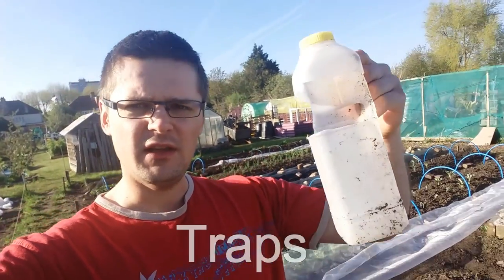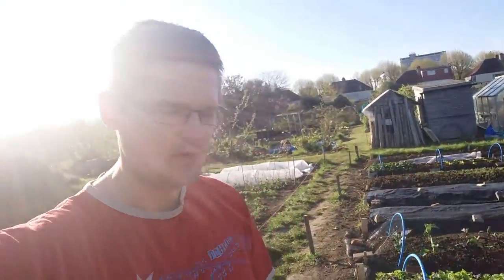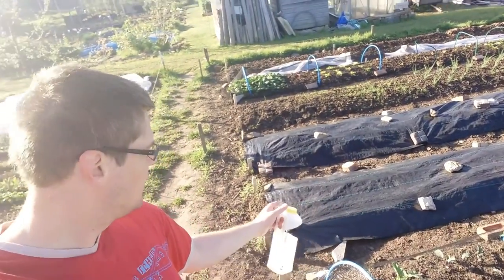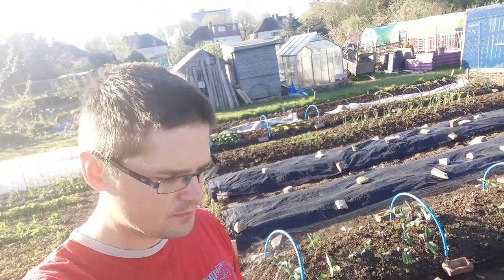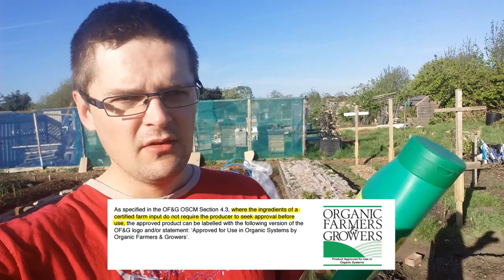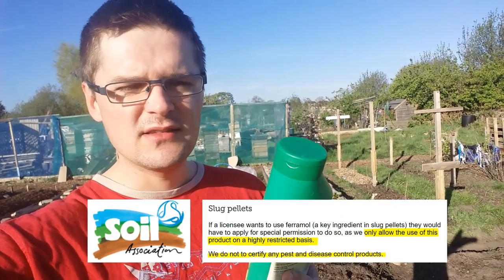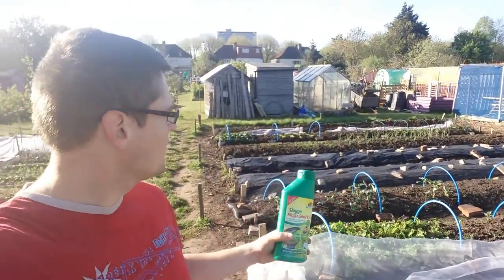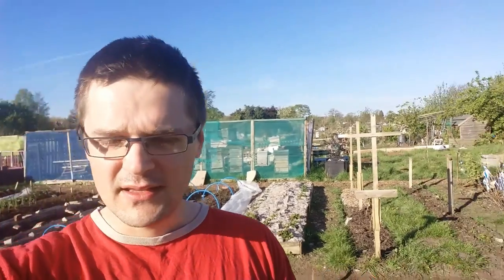Organic Snails & Slugs Control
I go briefly through some of the organic ways to get rid of slugs from your garden and also how I try to use them on my plot.

We will cover:
1. Traps
2. Nematodes
3. Slug Pallets
4. Barriers